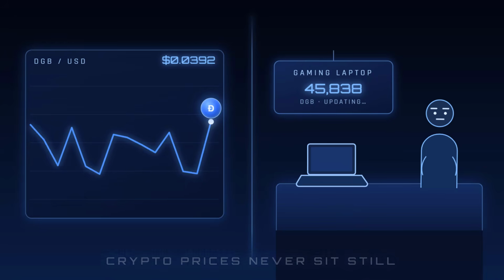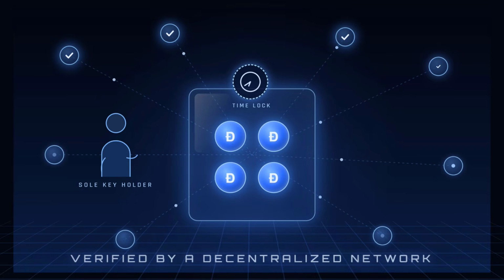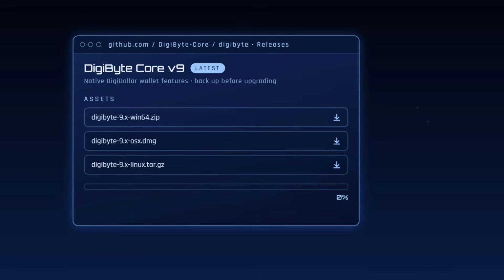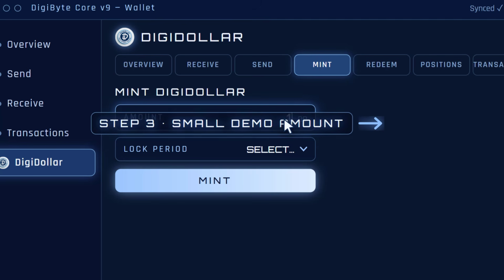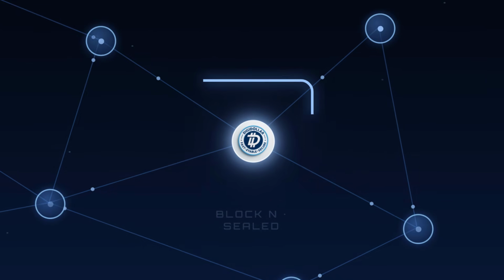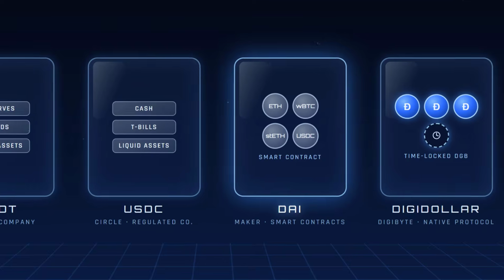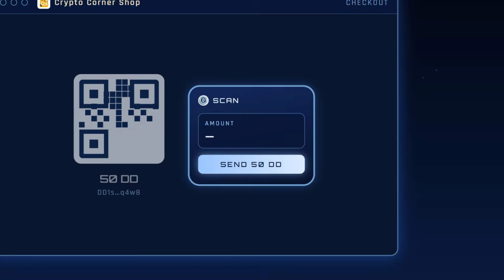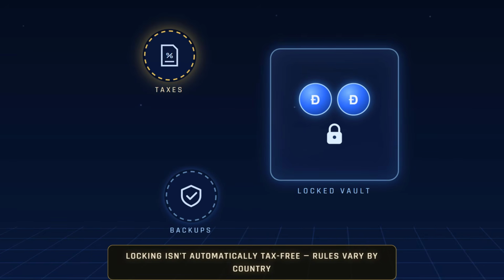DigiDollar Explained: How to Mint and Use DigiByte’s New Stablecoin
DigiDollar is now live on the DigiByte blockchain, but how does it actually work?

In this complete beginner guide, I explain what DigiDollar is, how it uses locked DGB as collateral, and how you can mint DigiDollar step by step using DigiByte Core.

In this video, you will learn:

✅ What DigiDollar is
✅ How DigiDollar works
✅ How to mint DigiDollar step by step
✅ How to send and receive DigiDollar
✅ DigiDollar vs USDT, USDC and DAI
✅ Whether DigiDollar can be used for online shopping
✅ Important risks and lock-period rules

DigiDollar is designed to provide a USD-denominated digital asset directly on the DigiByte blockchain without depending on a centralized issuer.

Would you lock your DGB to mint DigiDollar, or would you prefer to keep your DigiByte available? Share your opinion in the comments.

00:00 What is DigiDollar?
00:20 Why DigiDollar was created
00:55 How DigiDollar works
02:35 Preparing DigiByte Core
03:05 How to mint DigiDollar
04:40 How to send and receive DigiDollar
05:15 DigiDollar vs USDT, USDC and DAI
06:25 Can DigiDollar be used for shopping?
07:05 Risks and important rules
07:45 Final thoughts